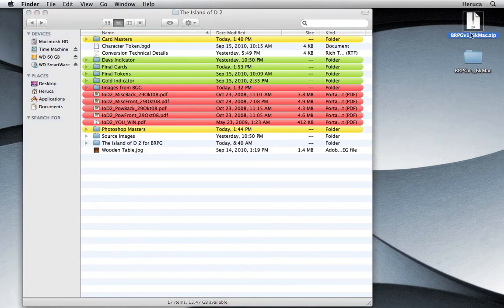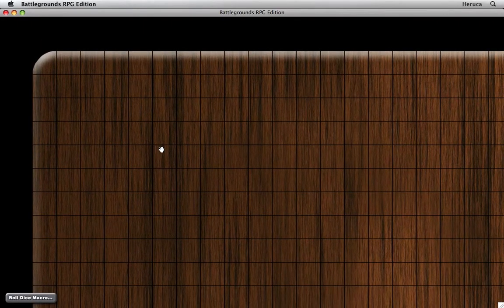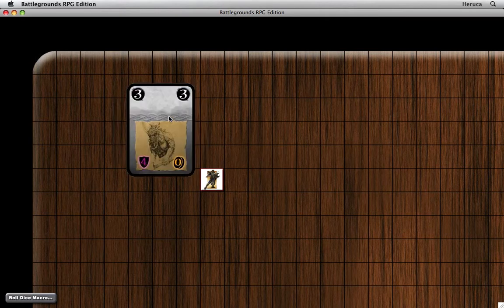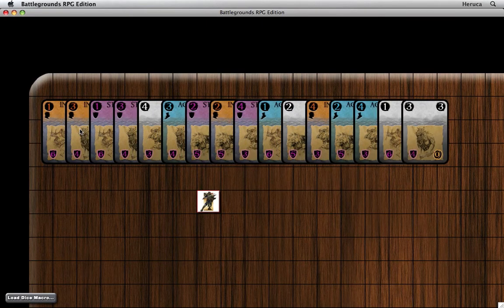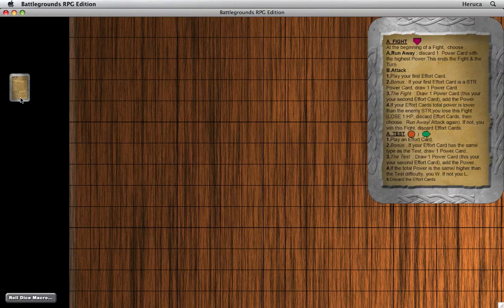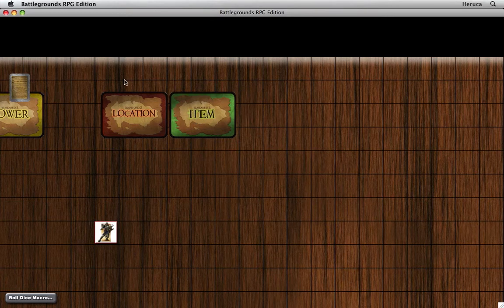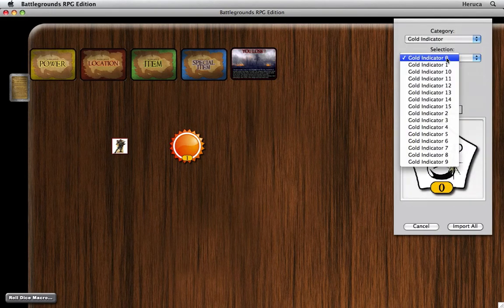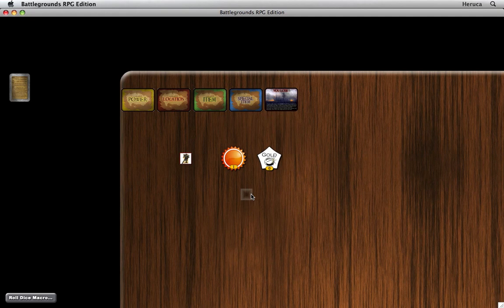Game Porting Tutorial for Battlegrounds (Part 2 of 3)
This 3-part tutorial walks you through the entire process of porting a boardgame into Battlegrounds (virtual tabletop software).

Part 2 focuses on importing the digital game components into Battlegrounds.